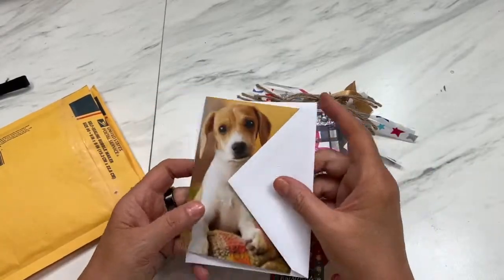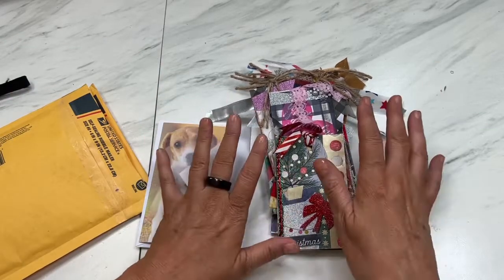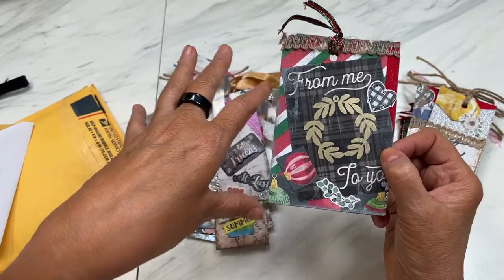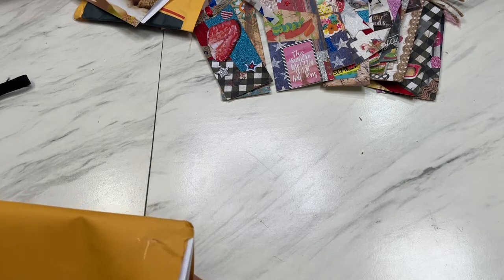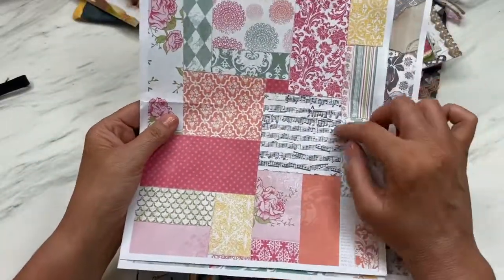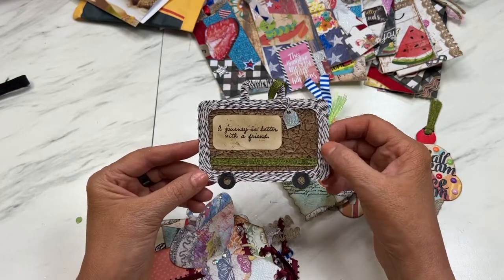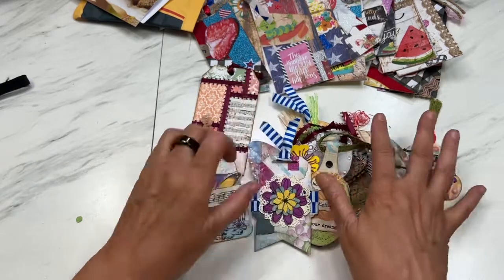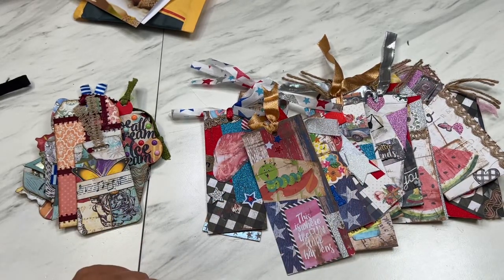Master Board Tags Challenge | Drawing 05.21.22 | More Fab Entries Received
I announced the the Master Board Tag Challenge at the end of April. Tags needed to be received by 5/20/22.  I’m showing some entries received from Leslie and Debbie.

I have to receive them by May 20, 2022. I will draw a winner on May 21st.
You may submit as many tags as you like for one entry each.

The winner will receive a $20 Amazon gift card from me.

Please pay close attention to how you enter and claim your prize!! The winner announcement will be May 21, 2022.

2. Must be 18 years or older, or have a parent’s permission to enter
4. Each tag submitted is an entry with an opportunity to win.
5. The prize is a $20 Amazon Gift Card
6. Open US and Canada
8. Winner must claim the prize within 7 days of the drawing or forfeit and another winner will be chosen

MASTER BOARD VIDEOS
Crafts N Games Creating A Vintage Christmas Master Board Live with Cindy

Creating Vintage Botanical Master Board from Scrap Paper for Junk Journals and Paper Crafts

Crafts N Games Creating Vintage Botanical Master Boards for Junk Journals and Paper Crafts

Crafts N Games Creating Tags from Master Boards for Junk Journals and Paper Crafts

Crafts N Games Creating My First Master Board for Junk Journals and Paper Crafts

Thank you in advance for supporting me and my channel. I’m thrilled to bring you more content! You will help me make my videos better and better!

If you would like to view my announcement video,

Long Sewing Needles

Waxed Thread

Awl with Wooden Handle

Short User Profiles:
Now on TikTok @CindyALewis

Write to me 🐌 mail at